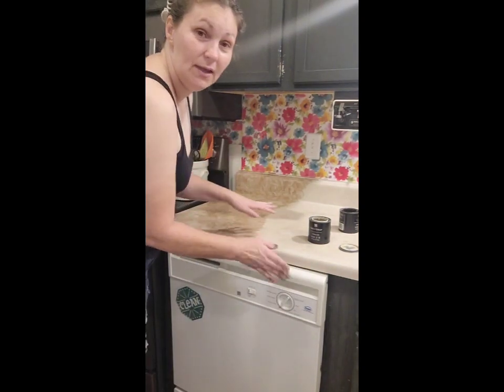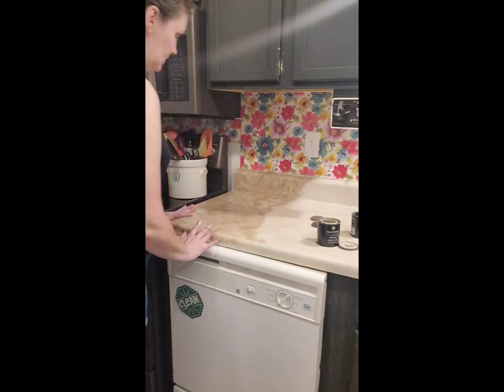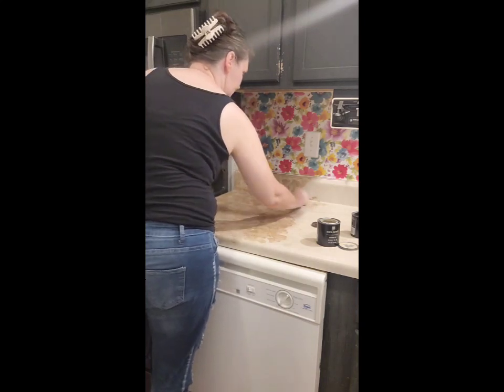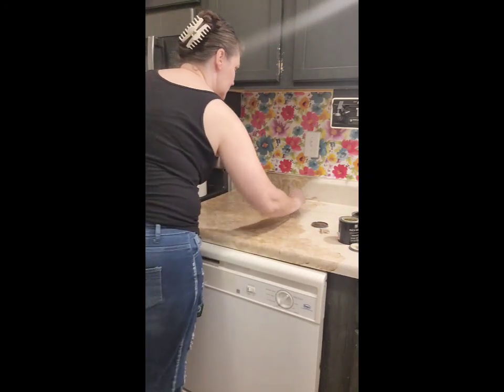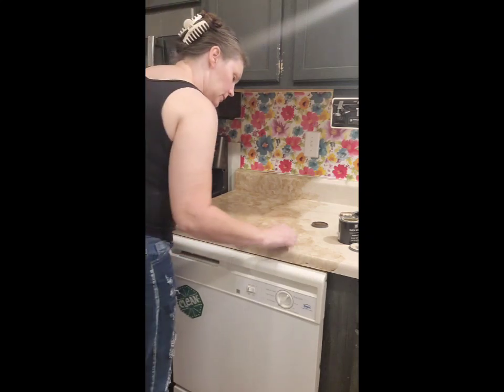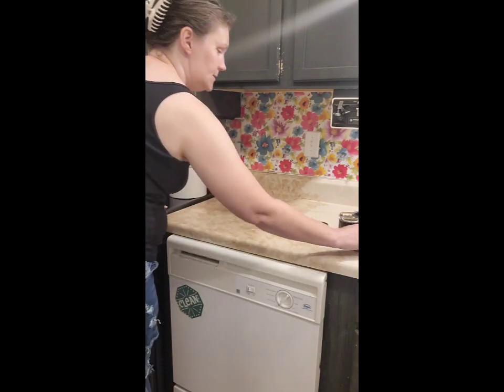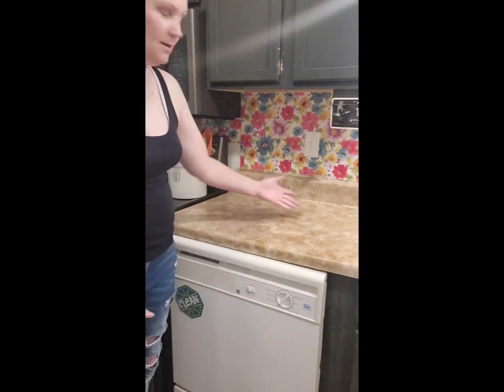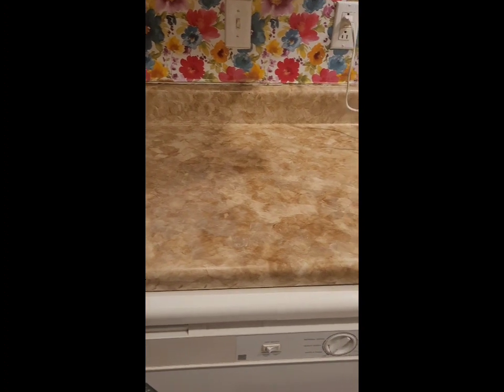May 7, 2024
let's give my countertop a new look by using granite countertop paint to make a granite/sandstone look.

You can find me on :
Facebook. The Crafty Farm Girl